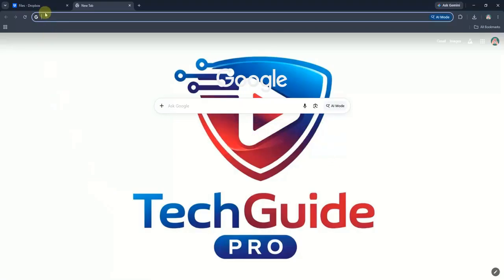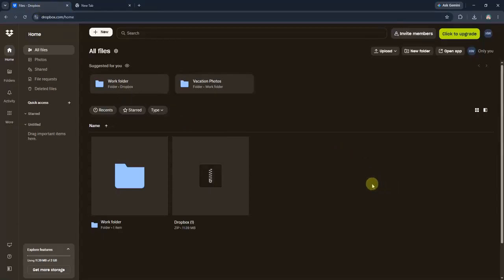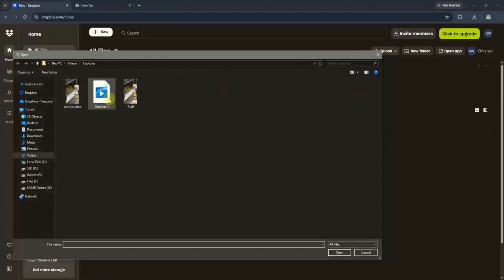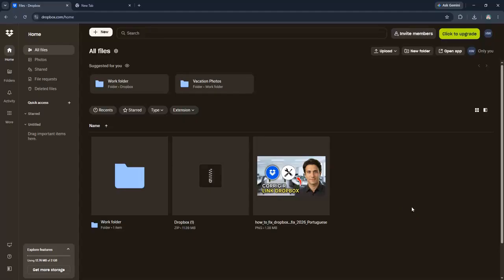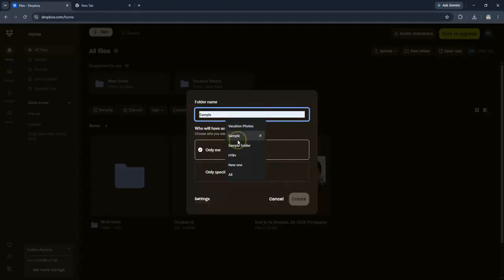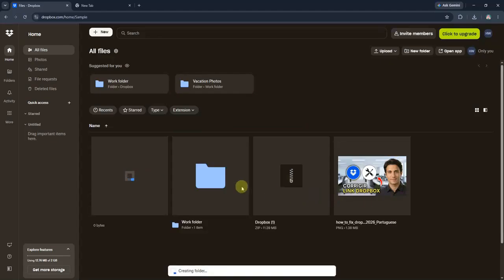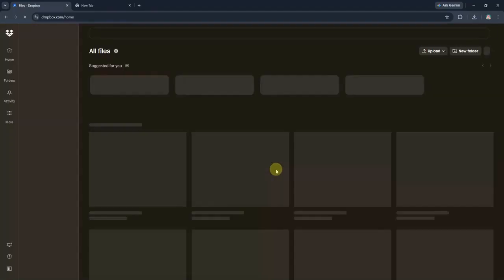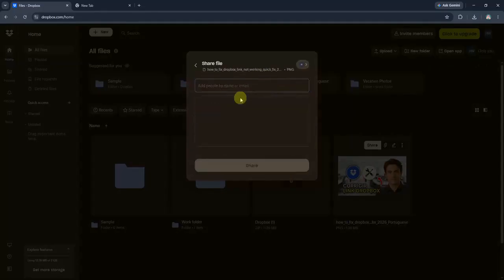How to Upload Files to Dropbox - Step by Step 2026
Learn how to upload files to Dropbox.

This comprehensive tutorial will guide you through the process of uploading files to Dropbox, making it easy to store and share your documents, photos, and videos securely in the cloud. Whether you're a beginner or looking to enhance your Dropbox skills, you'll discover the best methods for uploading files, organizing your folders, and collaborating with others efficiently. Mastering how to upload files to Dropbox will help you streamline your workflow and ensure your important files are accessible anytime, anywhere.